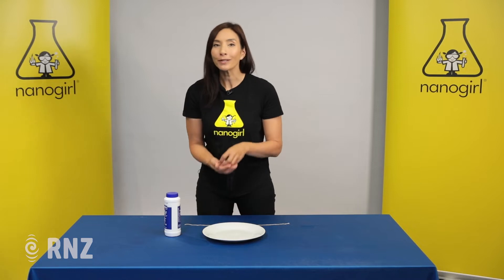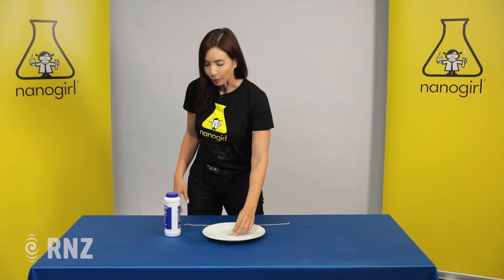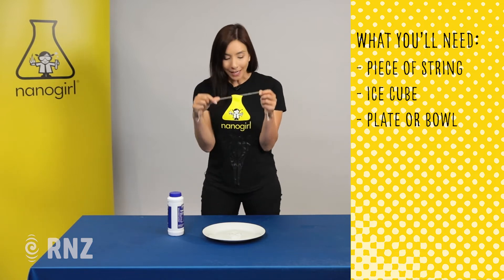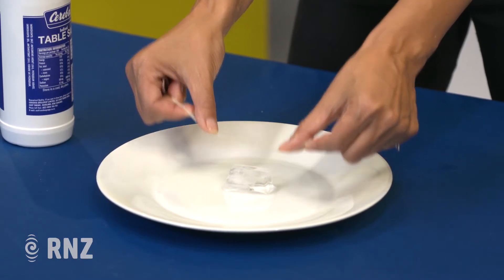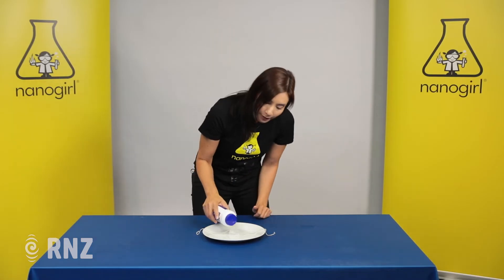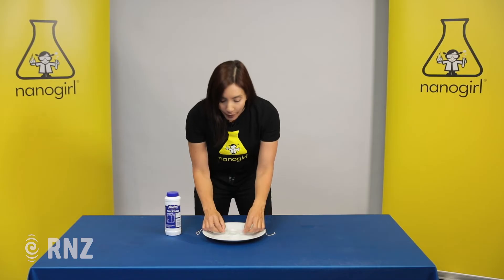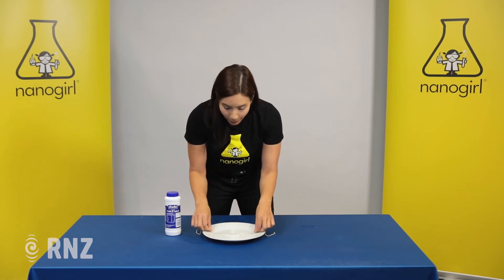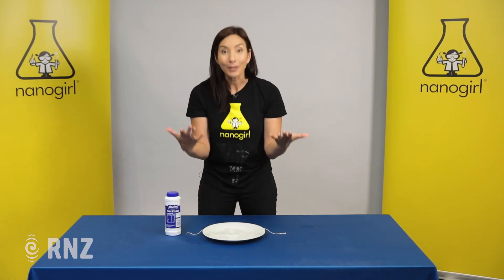Nanogirl's Great Science Adventures: Ice-fishing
Try this simple experiment at home to find out how to lower the freezing temperature of ice and see if you can catch yourself some ice cubes.
Listen to the full podcast of Nanogirl's Great Science Adventures or wherever you listen to podcasts.